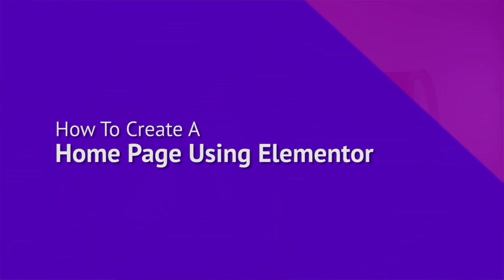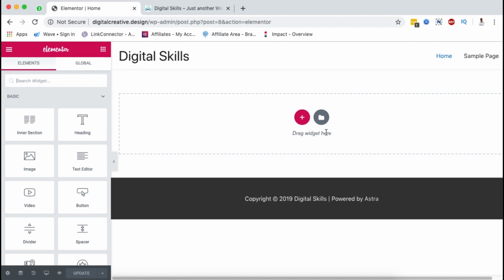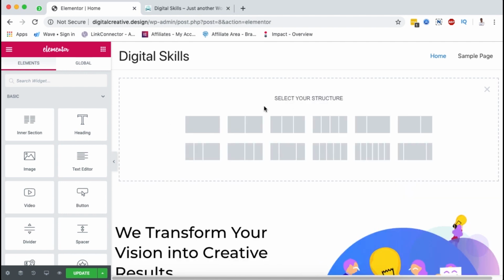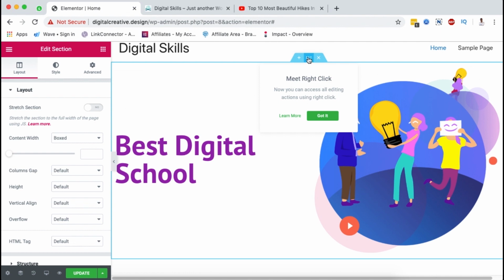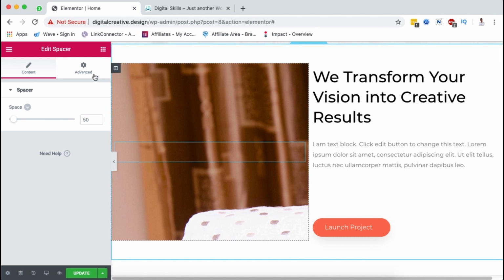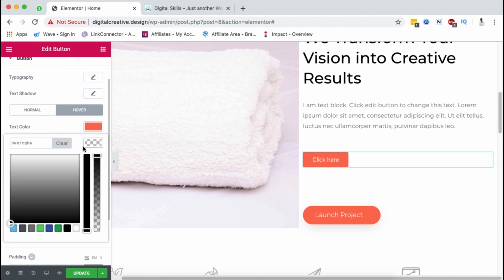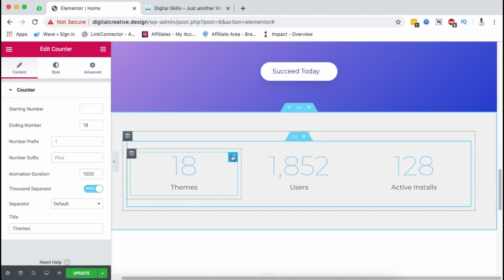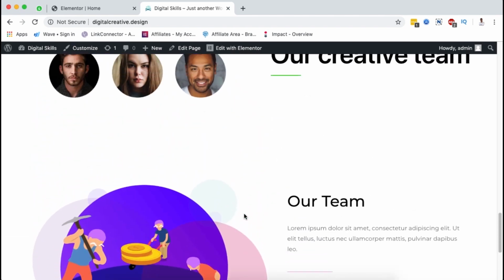How to Create a Homepage Using Elementor 2020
In this tutorial, i'll show you how to create a homepage using Elementor page builder.

Kwehangana Hamza
36869, Kampala